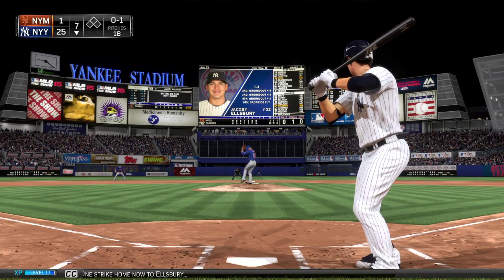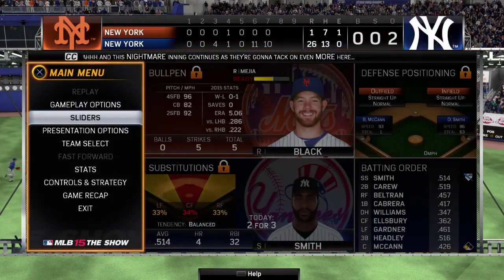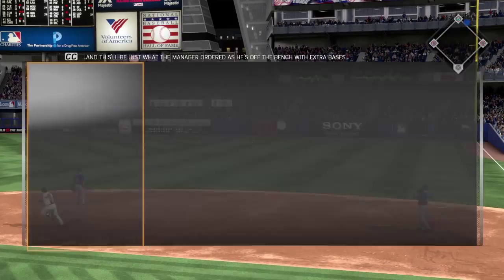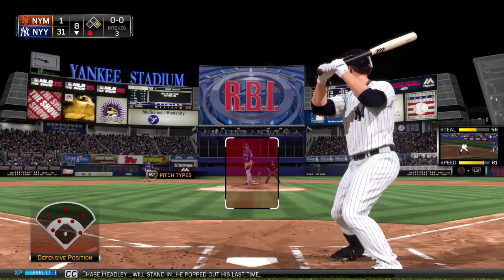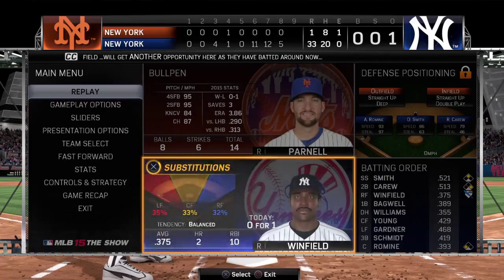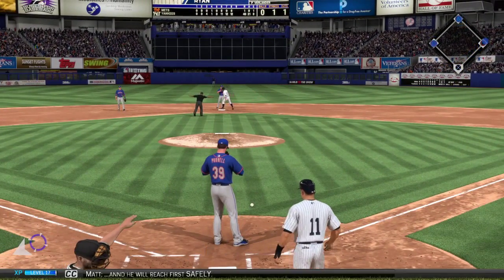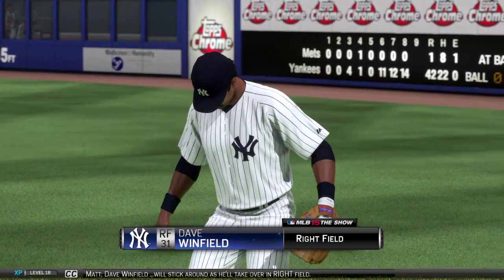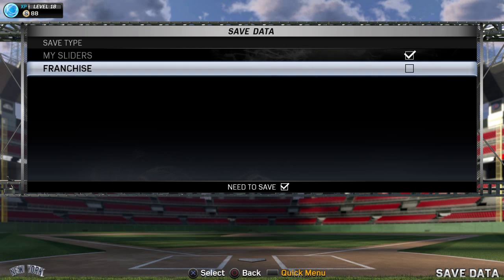MLB® 15 The Show™_20150618170716